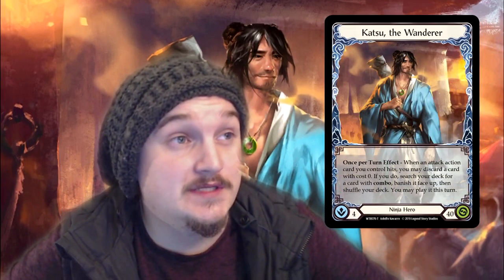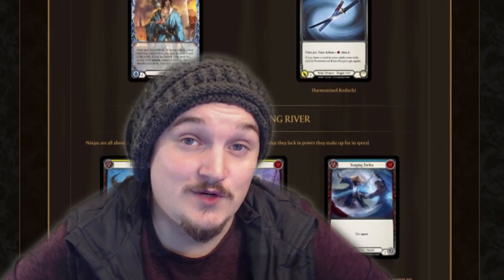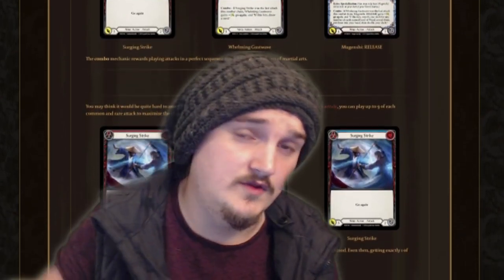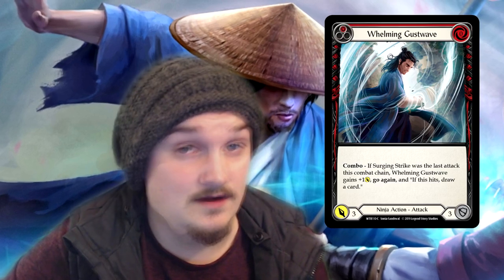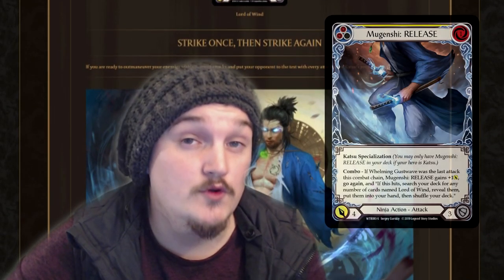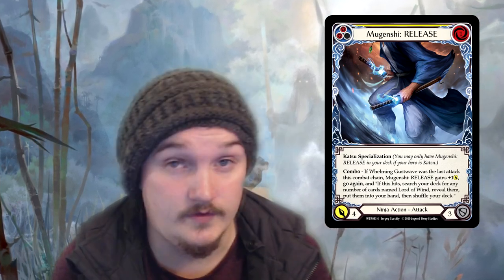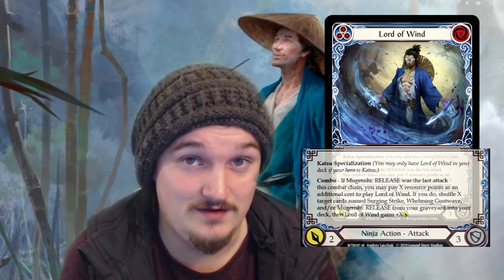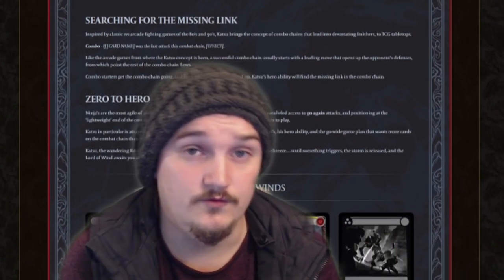[FAB] Flesh and Blood - Katsu, the Wanderer Hero Spotlight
Videos used:
Learn to Play: